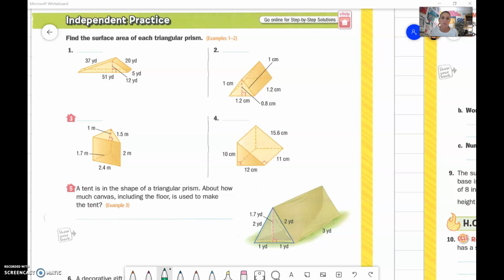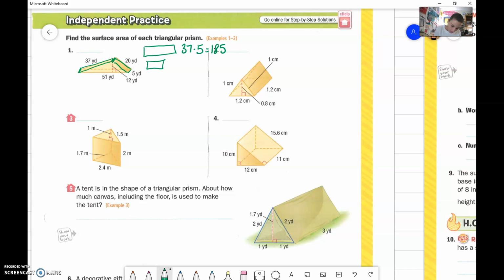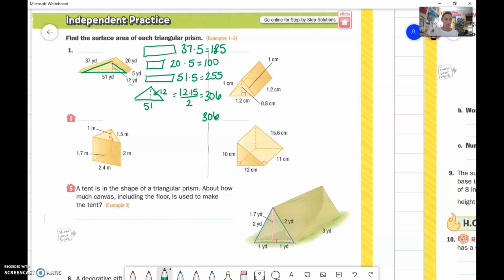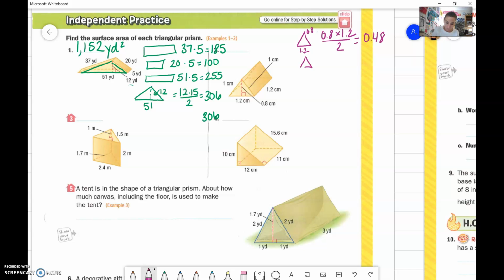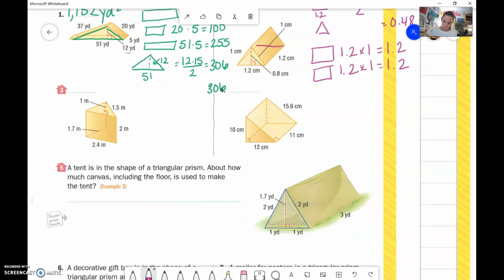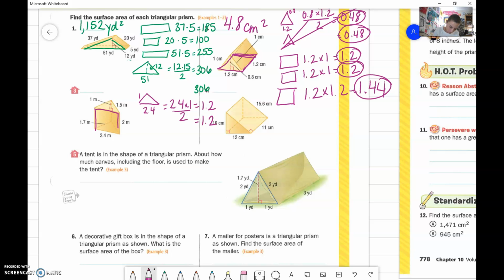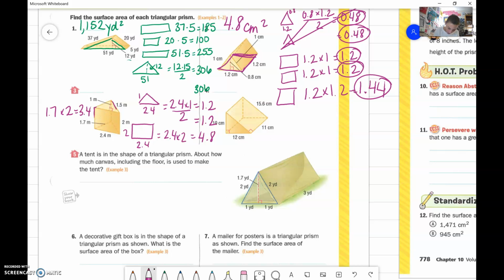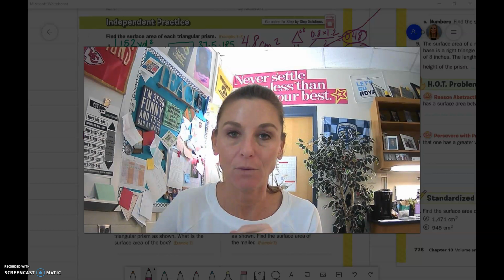Chapter 10 Lesson 4 Part 2